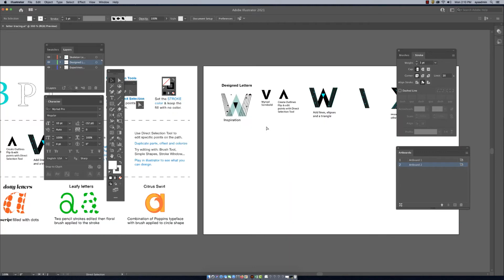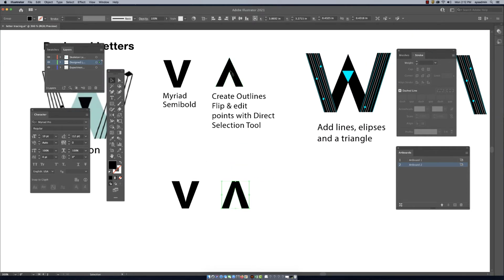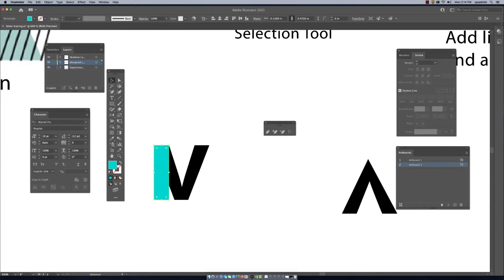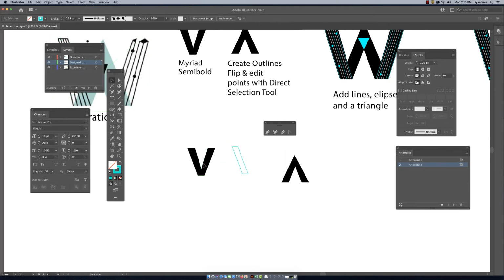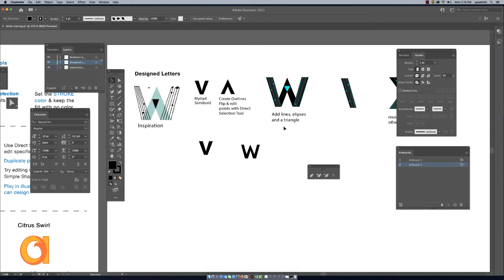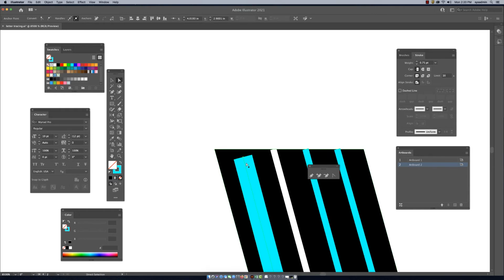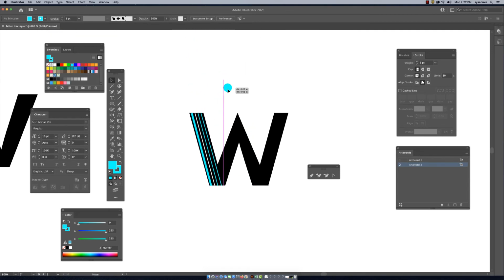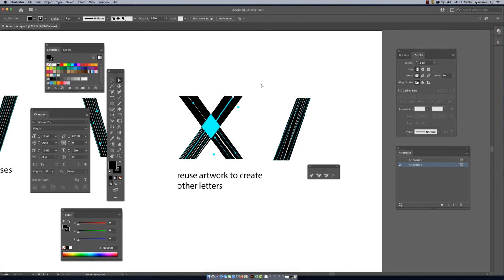Designed Letters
Introduces Illustrator tools and techniques to construct a series of letterforms.